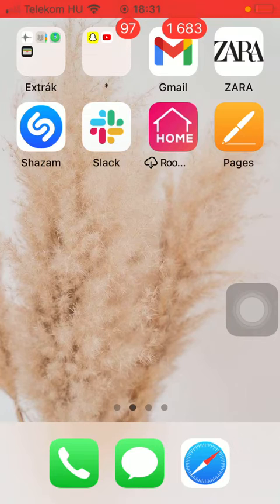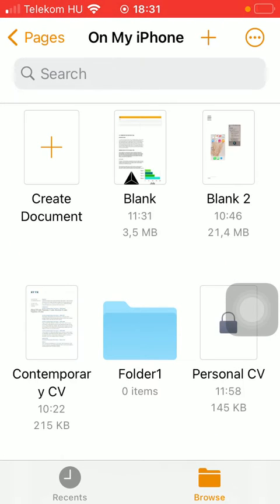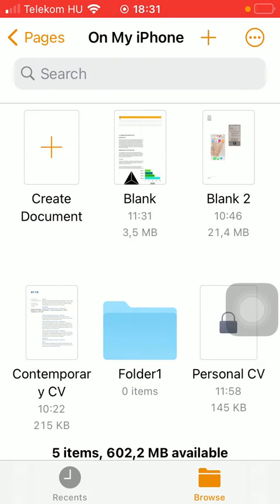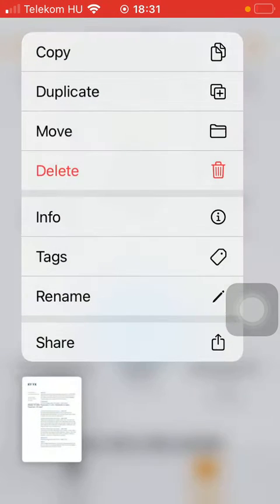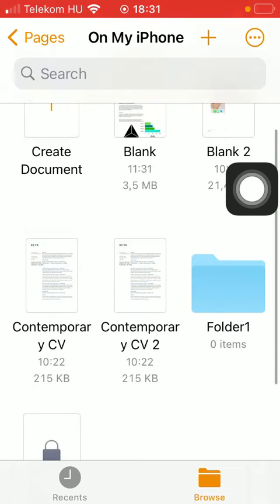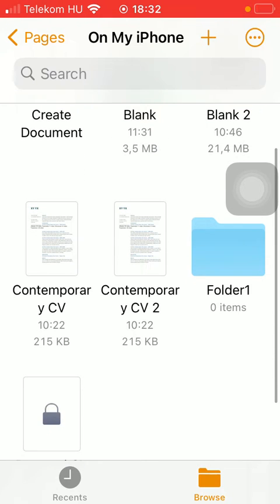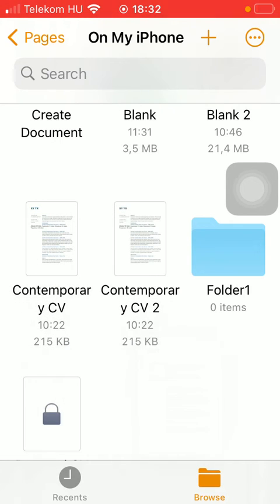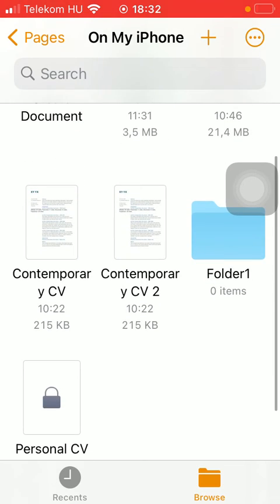How to duplicate a document on Pages?